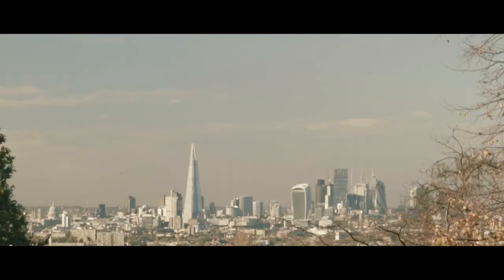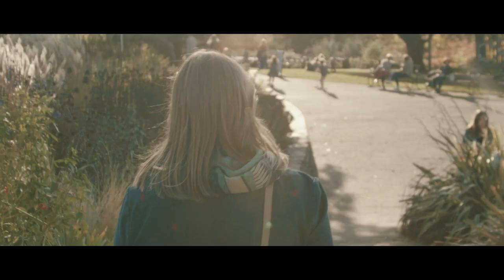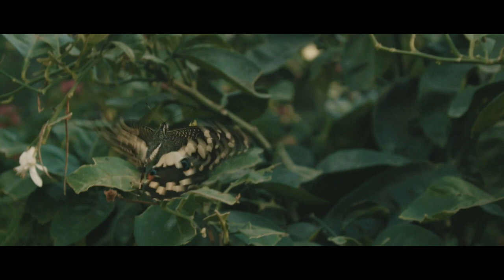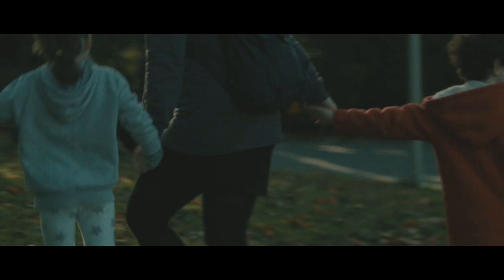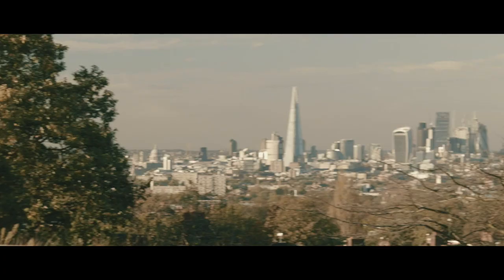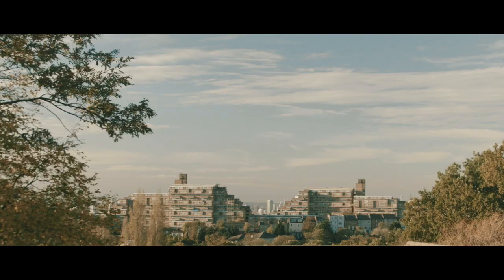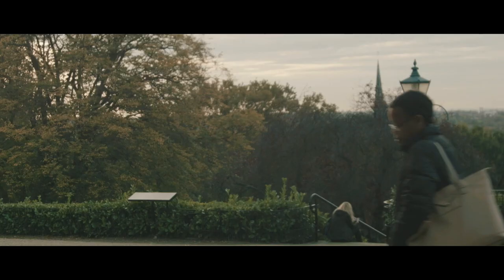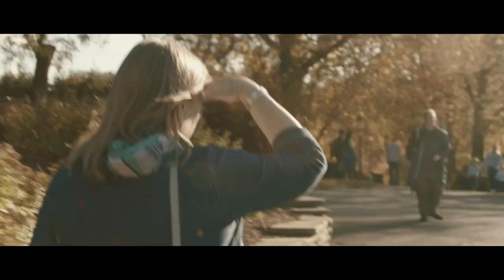Points of View: Janet Vitmayer, Horniman Museum and Gardens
Janet Vitmayer, CEO of the Horniman Museum and Gardens, talks about the view from the Horniman Gardens, which were left to the public by the museum’s founder in perpetuity.